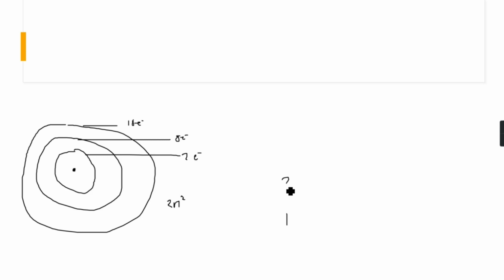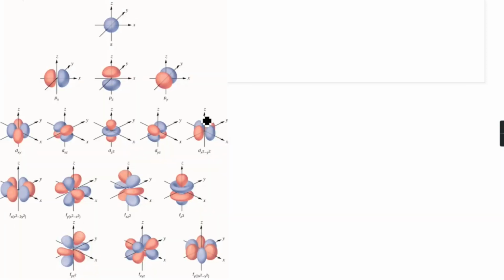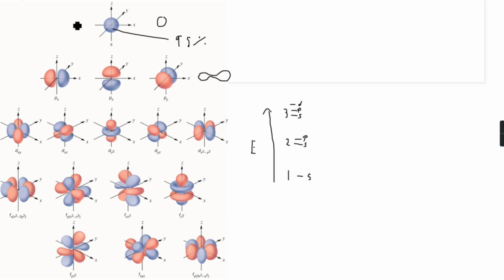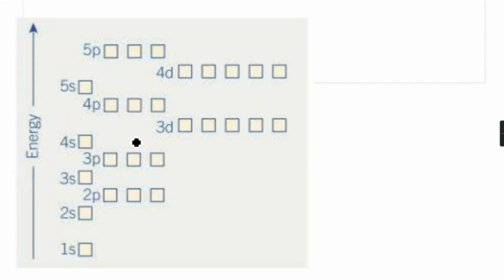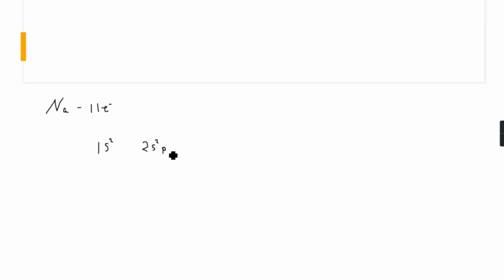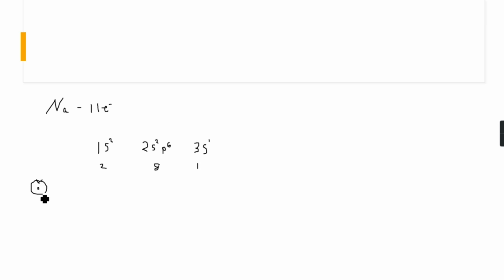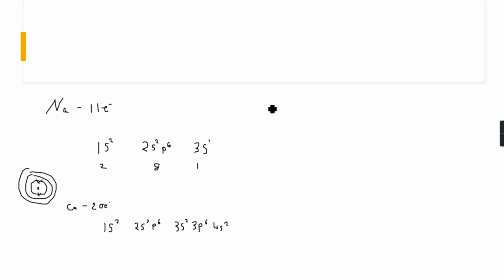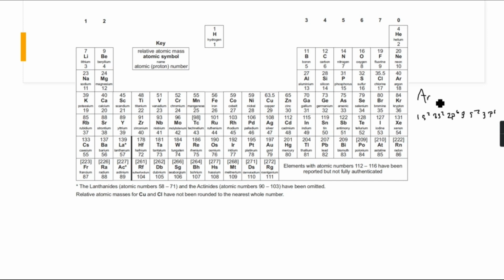Electron Arrangement & Atomic Orbitals (A-Level Chemistry)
In atomic theory and quantum mechanics, an atomic orbital is a mathematical function describing the location and wave-like behavior of an electron in an atom. This function can be used to calculate the probability of finding any electron of an atom in any specific region around the atom's nucleus.

In this video we will delve into what atomic orbitals really are and practice writing electron configurations for various elements.